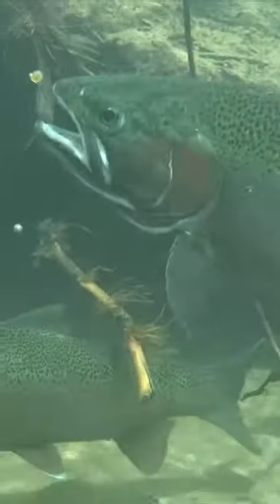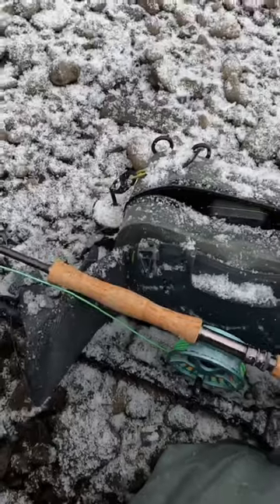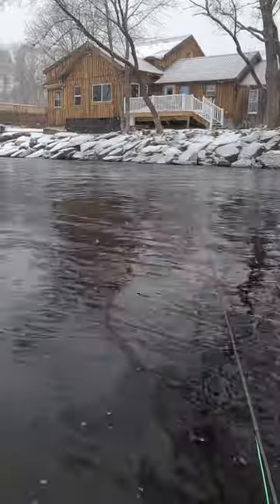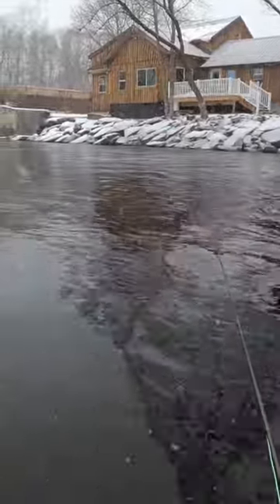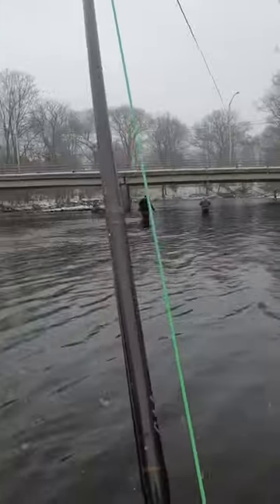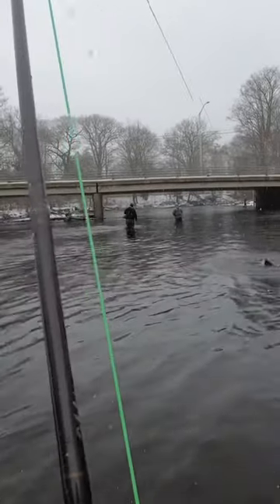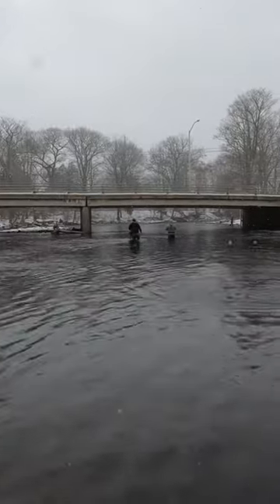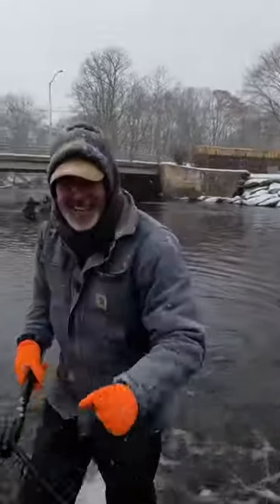Why is steelhead fishing better in the snow?